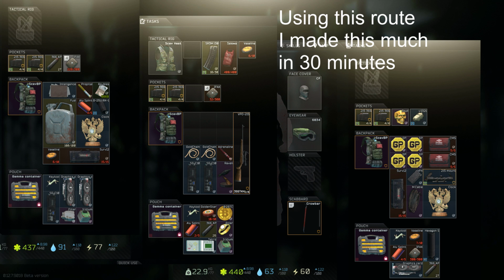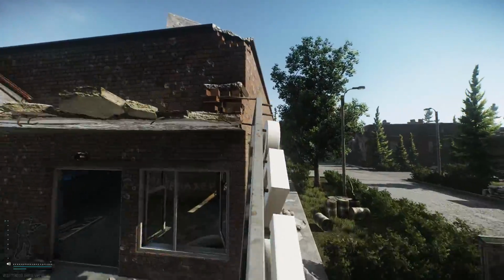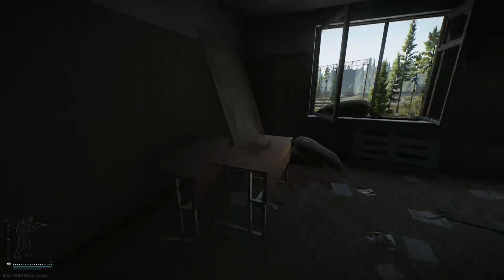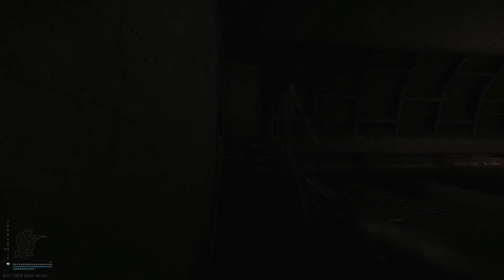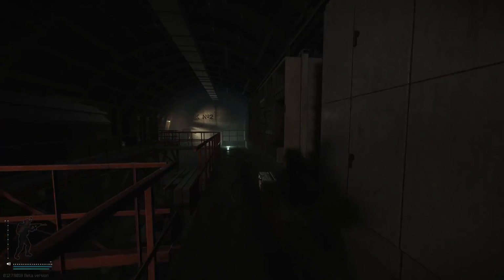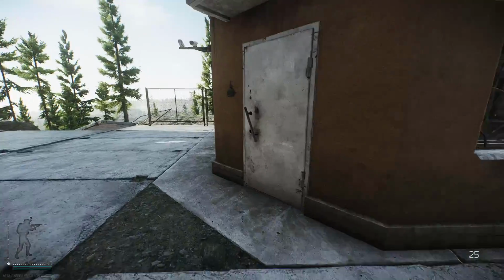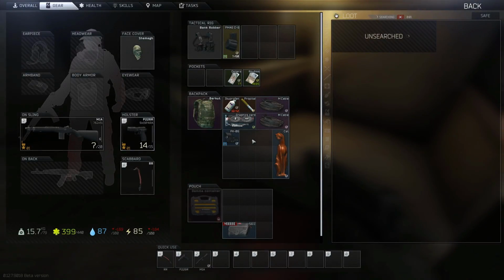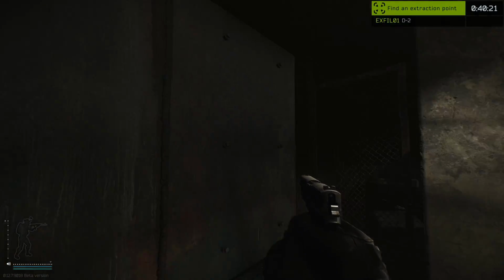Outdated Rat Route (Do not run this) | Escape From Tarkov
This is one of the best ways to make money with a guarantee of profit in Tarkov.
If this video helped you, please consider leaving a like.
If neither, that's cool too